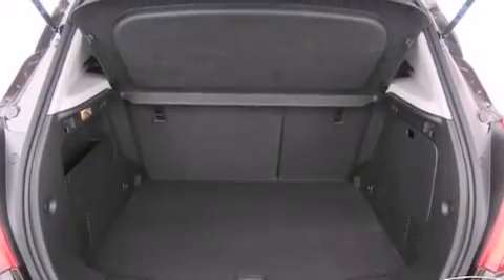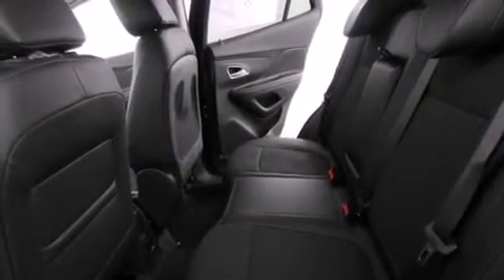2013 Buick Encore Gran Rapid Mississippi 49512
We have been honored to serve the Gran Rapid Mississippi area , we promise that your experience at our dealership will exceed your expectations ! Year : 2013 Make : Buick Model : Encore Engine : Ecotec Turbo 1.4L VVT DOHC 4-Cyl Sequential MFI Engine Trans . : Automatic Exterior : Brown Miles : 10 Interior : Black Todd Wenzel Automotive 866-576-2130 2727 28th St SE Gran Rapid , Mississippi 49512